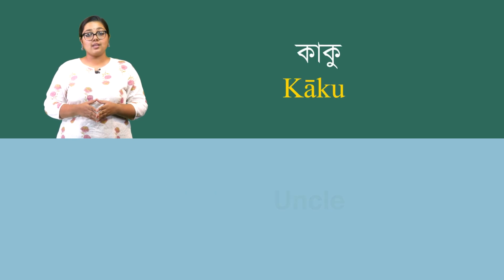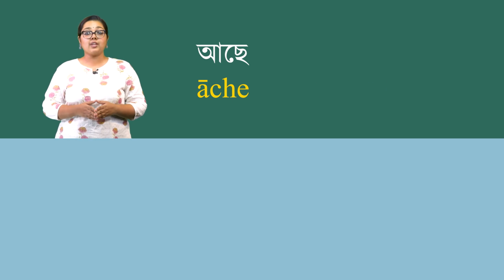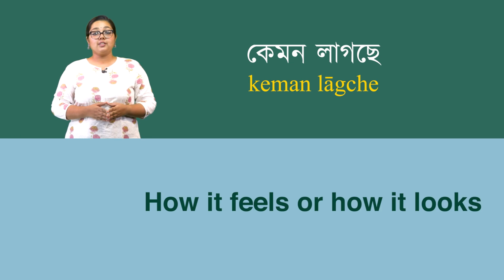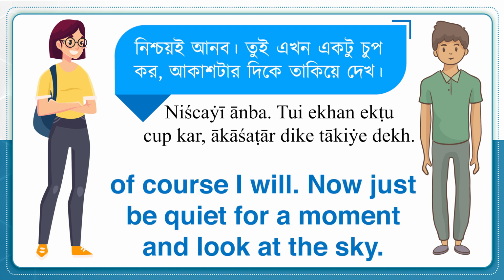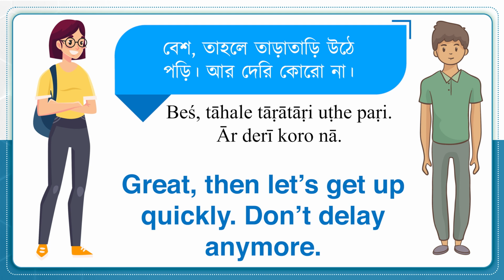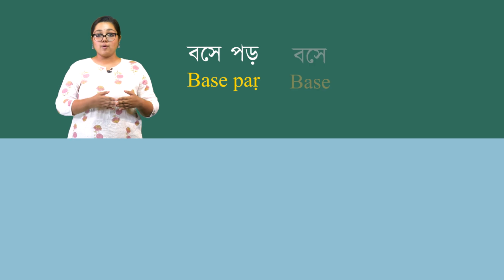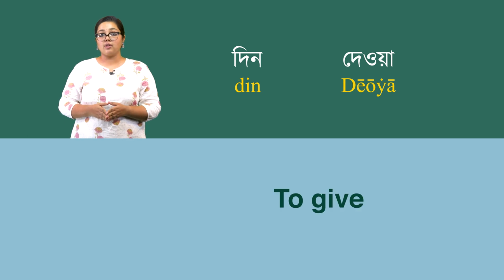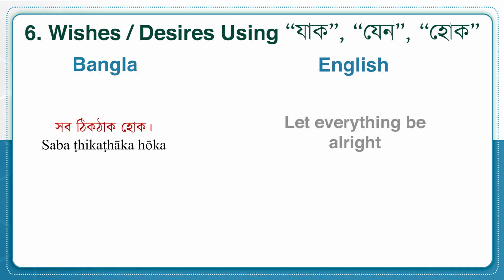Lesson 49 Imperative Sentences with Present Tense